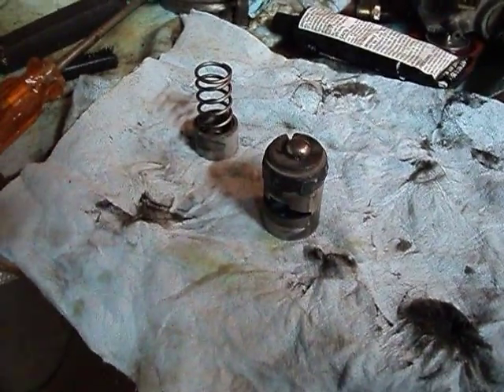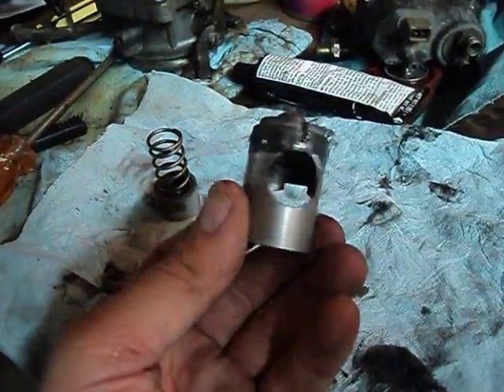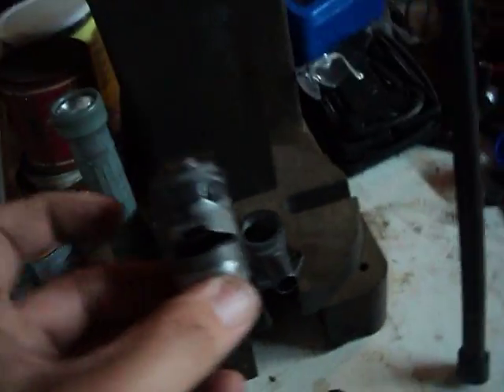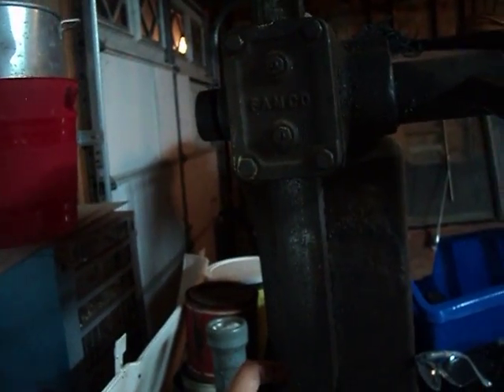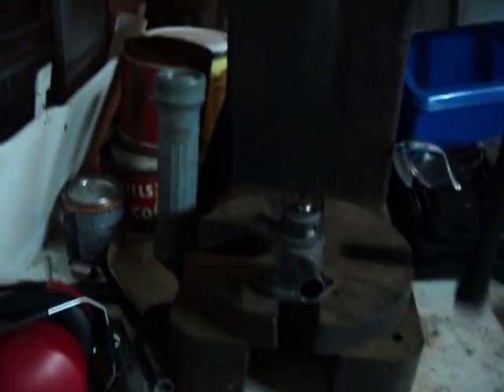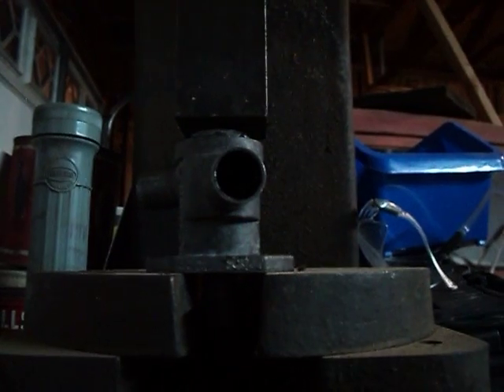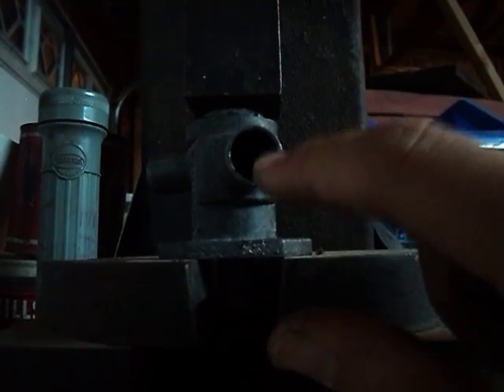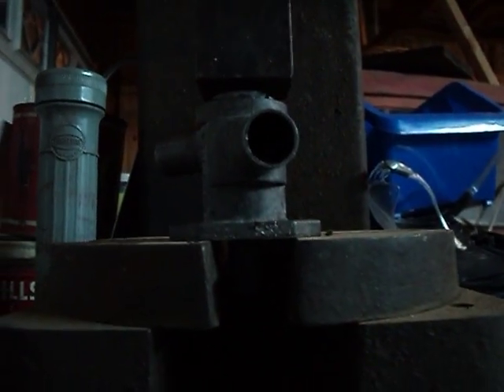Disassembling mercedes benz Auxiliary Air Valve AKA Air Slide Valve Part 2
This video shows how to reassemble the Aux Intake Valve on a 1980 MB 500 SEL with Bosch K Jetronic mechanical fuel injection. This part should be similar if not exactly the same for any COOLANT OPERATED Aux Air Valve.